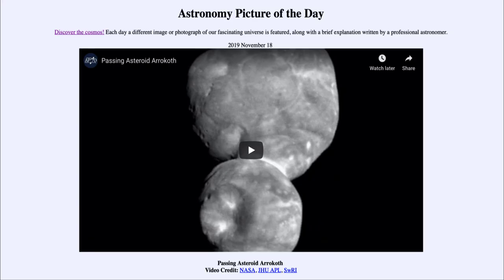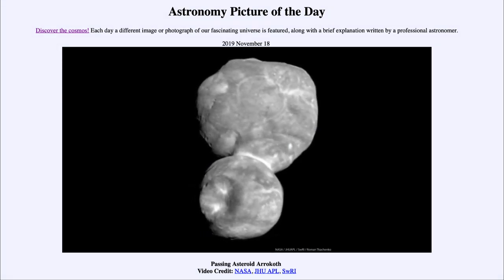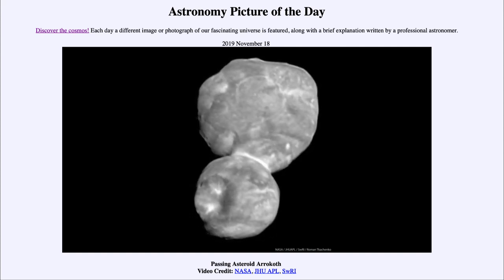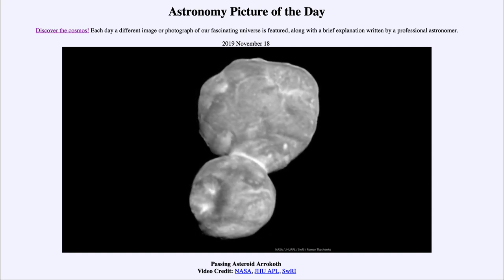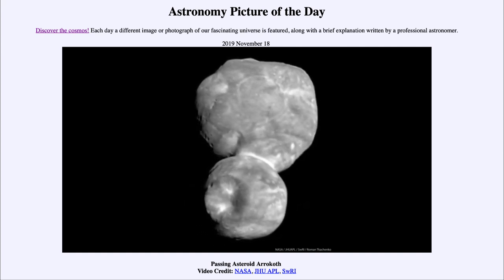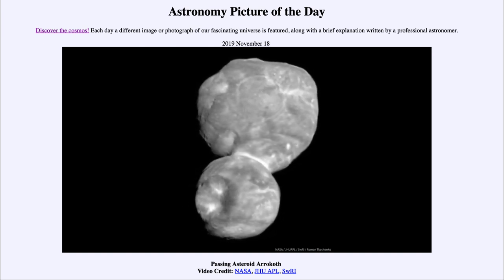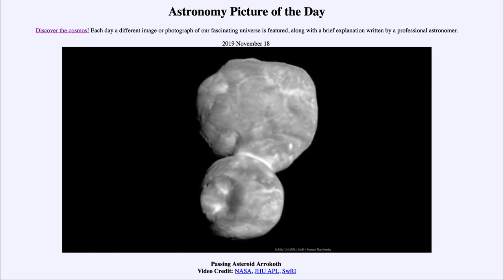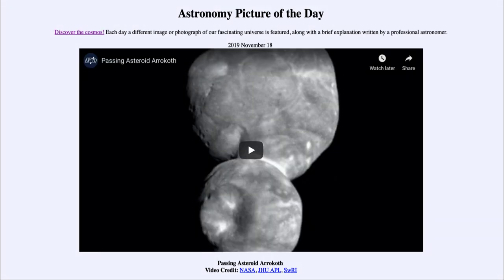2019 November 18 - Passing Asteroid Arrokoth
In today's image, we see a clip of the object known as Arrokoth (formerly known as Ultima Thule). This is an object in the Kuiper Belt beyond Neptune and is believed to be an example of the material that formed the planets in the solar system 4.5 billion years ago.